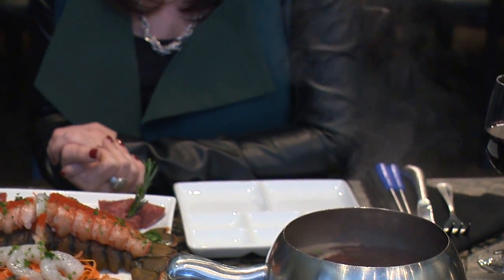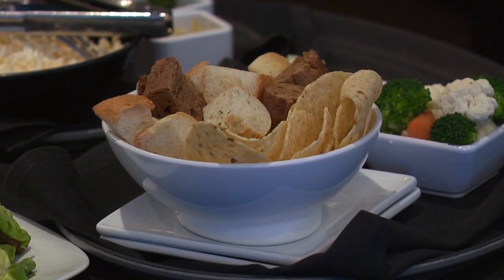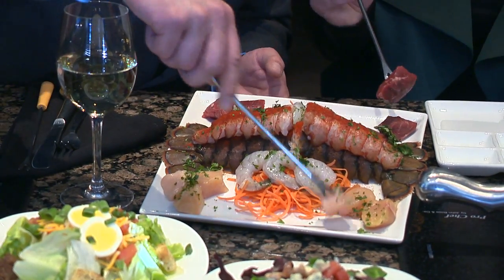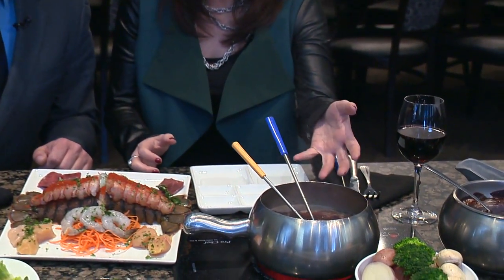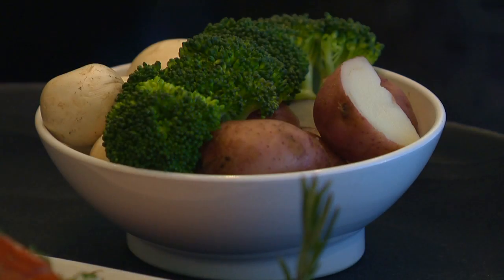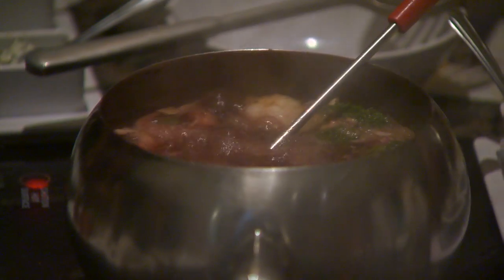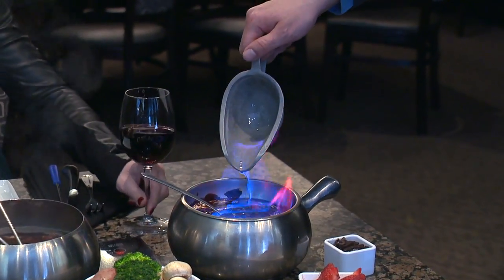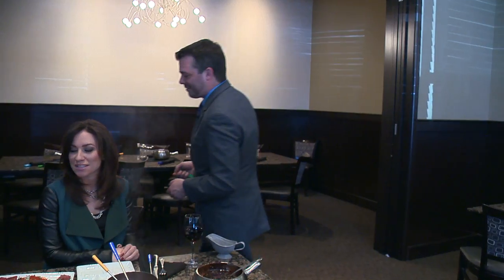Melting Pot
New Day Cleveland - Melting Pot